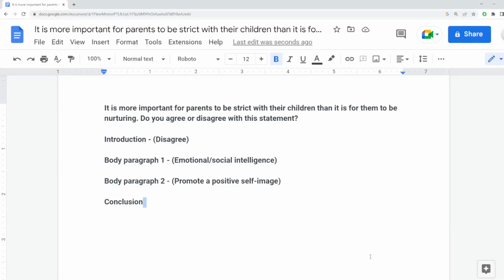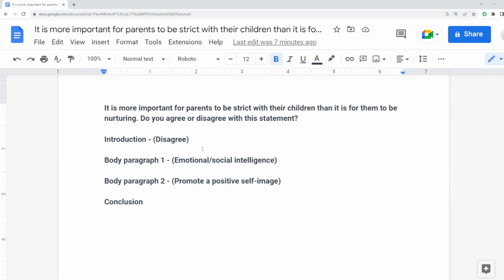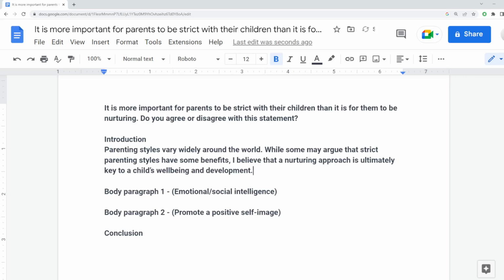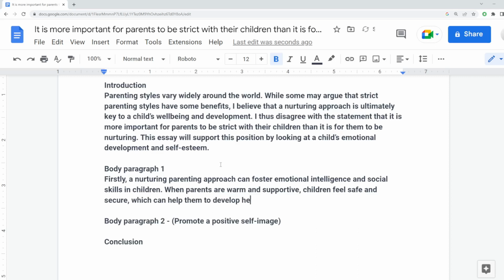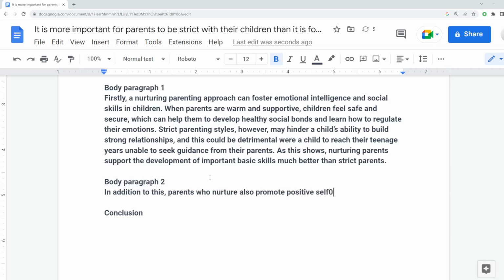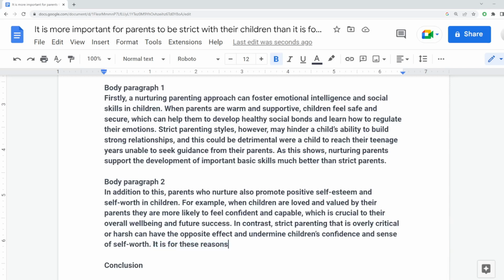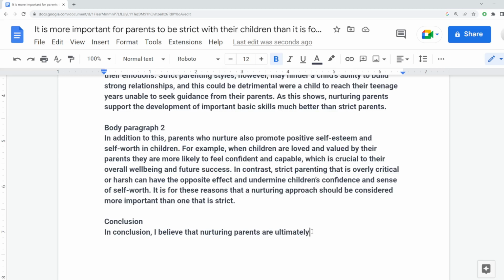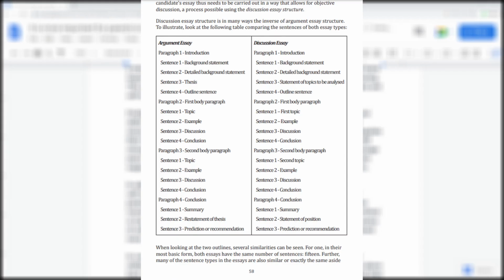First IELTS essay video of 2023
Do you need to improve your IELTS Speaking quickly? Access MANY more 'repeat after me' exercises as a paid YouTube subscriber!

I hope this video gives you a nice review of argument essay structure. Do what you can to note some of the language you see, especially those bits that link the sentences and paragraphs together. Be sure to practise including these items in your own writing.

Here is a copy of the essay as it appears in the video:

It is more important for parents to be strict with their children than it is for them to be nurturing. Do you agree or disagree with this statement? Use specific reasons and examples to support your answer.

Parenting approaches vary widely around the world. While strict parenting can have some benefits, I believe that a nurturing approach is truly key to a child's wellbeing and development. I thus disagree with the statement that it is more important for parents to be strict with their children than it is for them to be nurturing. This essay will demonstrate this by looking at a child's emotional development and self-esteem.

Firstly, a nurturing parenting approach can foster emotional intelligence and social skills in children. When parents are warm and supportive, children feel safe and secure, which can help them to develop healthy social bonds and learn how to regulate their emotions. Strict parenting approaches, however, may hinder a child's ability to build strong and supportive parent-child relationships, which could be detrimental were a child to reach their teenage years and feel unable to seek guidance from their parents.

Further, parents who nurture also promote positive self-esteem and self-worth in children. For example, when children are loved and valued by their parents they are more likely to feel confident and capable, which can be crucial for their overall well-being and future success. In contrast, strict parenting that is overly critical or harsh can have the opposite effect, undermining children's confidence and self-worth. It is for these reasons that a nurturing approach should be considered more impotant than one that is strict.

In conclusion, I believe that nurturing parents are ultimately more important for children's well-being and development than a strict parenting style. By providing love and support, nurturing parents can help their children to grow into happy, healthy, and successful adults.